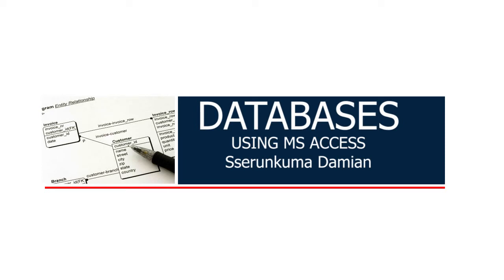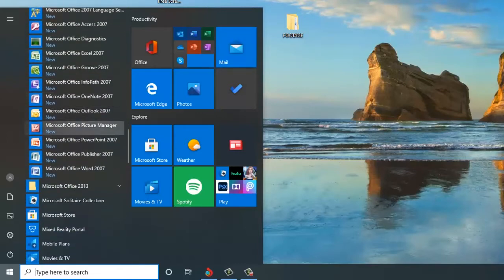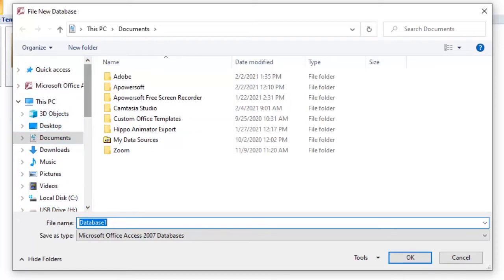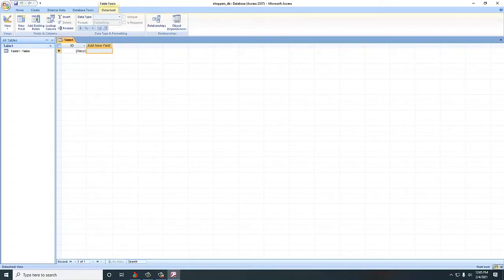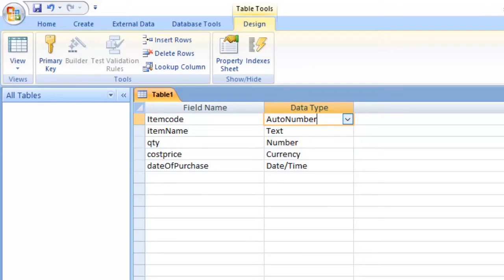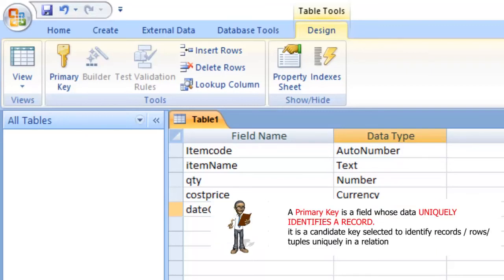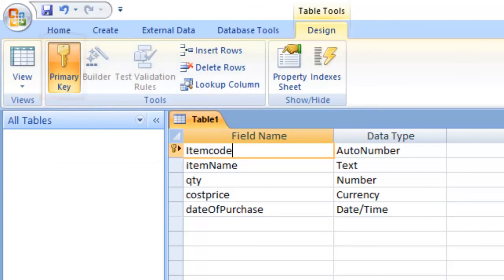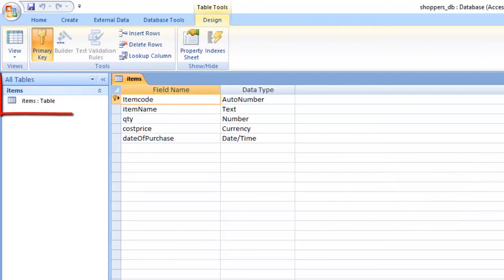MICROSOFT ACCESS INTRODUCTION TO DATABASES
Get started with databases with ms access